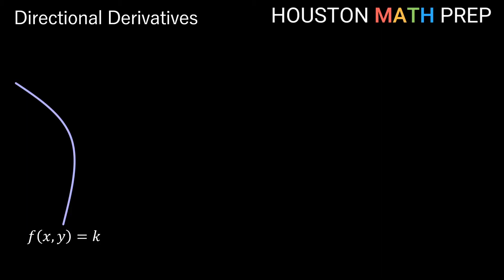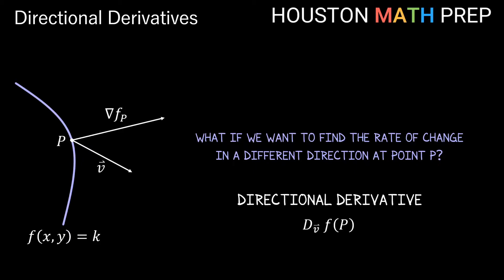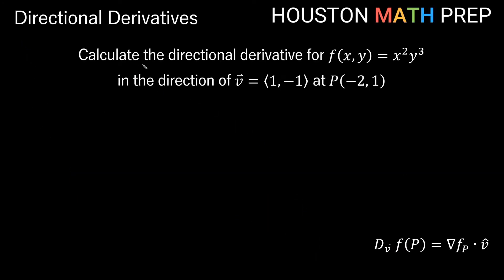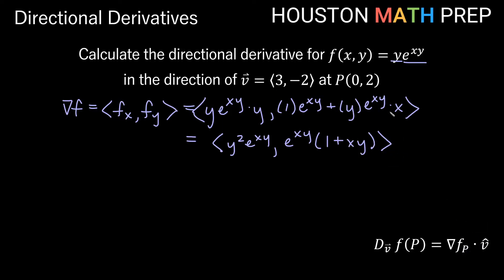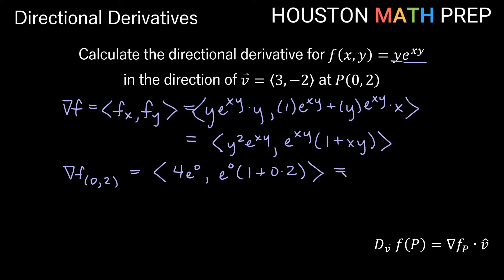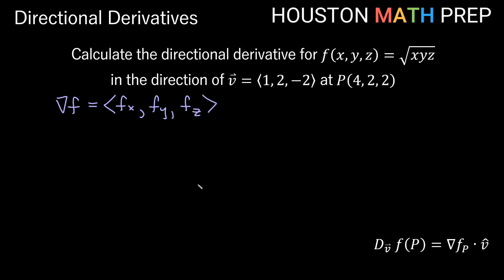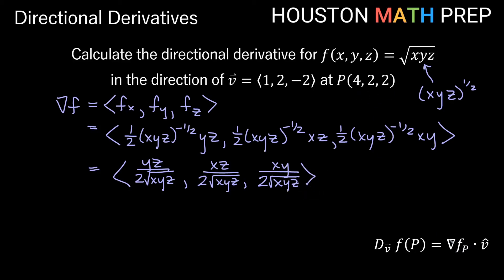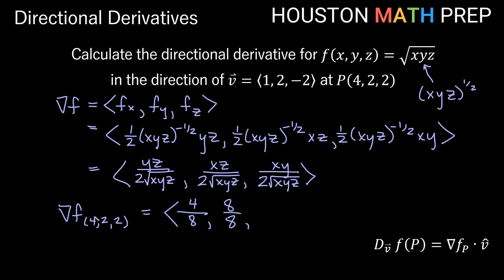Directional Derivatives (Calculus 3)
This Calculus 3 video gives an introduction to directional derivatives and explains how to calculate a directional derivative.  We show you how level curves and the gradient give us a start to understanding the directional derivative at a point in the direction of a vector, and we explain the formula for a directional derivative.  We then work three difference examples of finding the directional derivative at a point in a particular direction, with the last example using a function of three variables.
0:00  Level curves, gradients and directional derivatives
3:14  Example 1 - Directional derivative (2 variables)
7:29  Example 2 - Directional derivative (2 variables)
11:13  Example 3 - Directional derivative (3 variables)